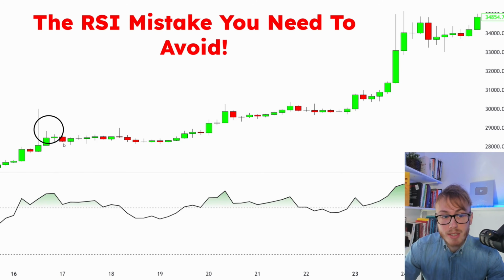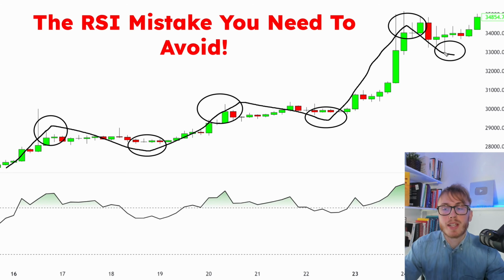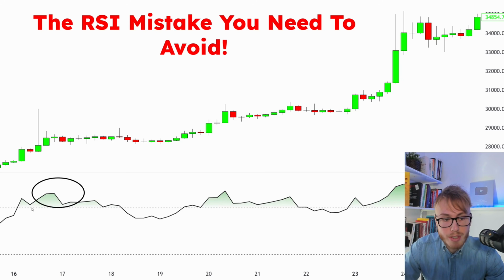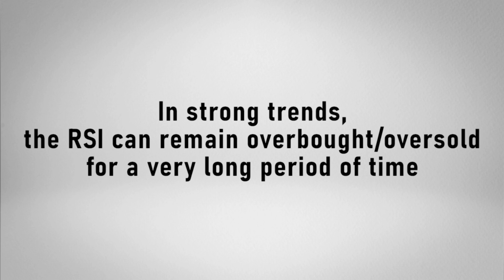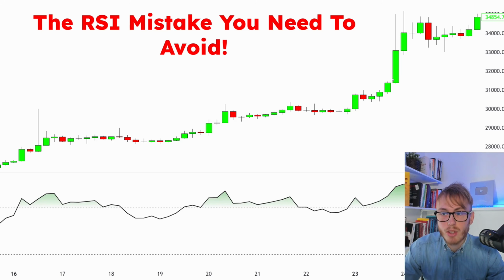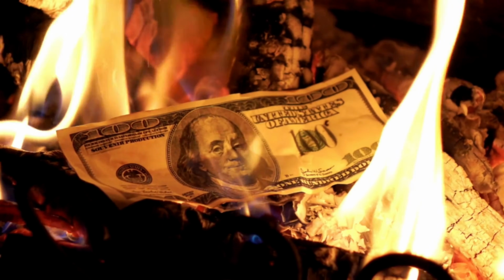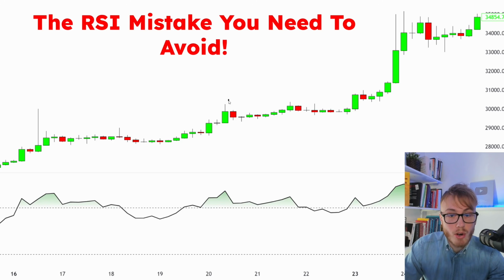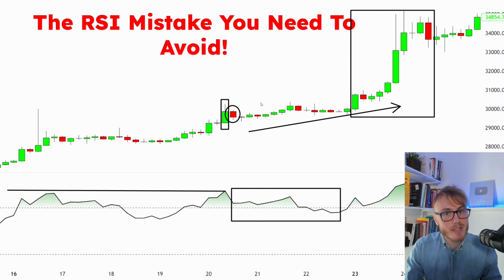Why You Are Using The RSI Indicator WRONG!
In this video, I explain why you are using the RSI indicator wrong and how to correct common RSI mistakes. Learn the proper way to use the RSI indicator on TradingView for effective technical analysis in forex trading, day trading, and the stock market. Discover strategies for RSI overbought and RSI oversold conditions to improve your RSI trading strategy. This is a snippet from my comprehensive course on mastering the RSI indicator for swing trading and more.